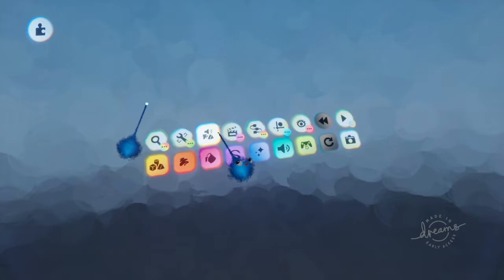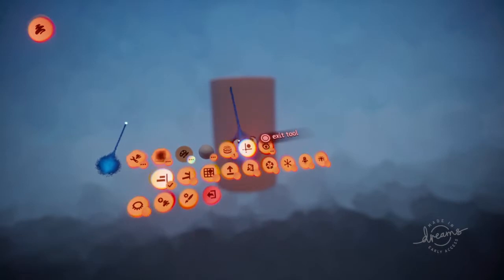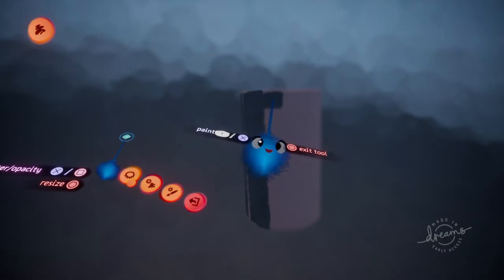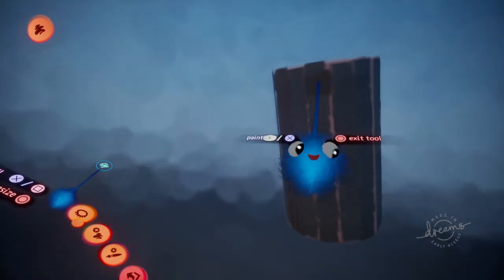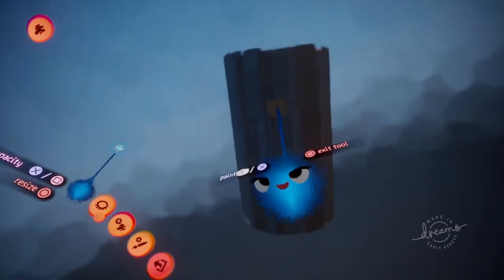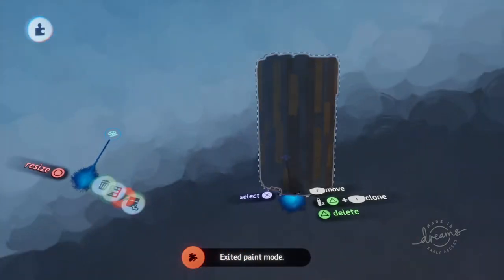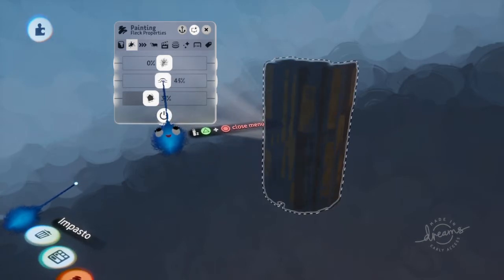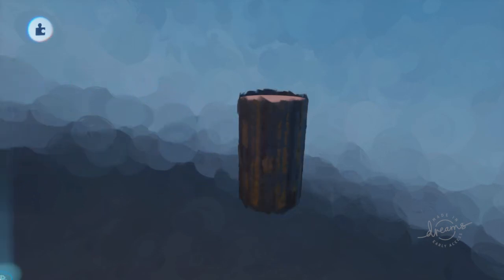Dreams PS4 Tutorial - Using Paint to Create Texture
This tutorial shows how you can use the Paint tools in Dreams to create texture on sculpts such as this log.